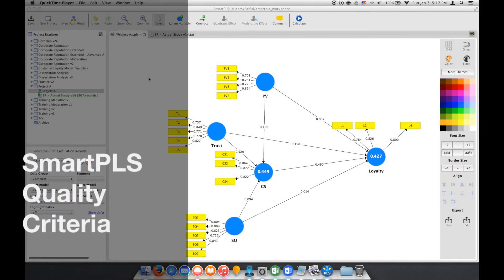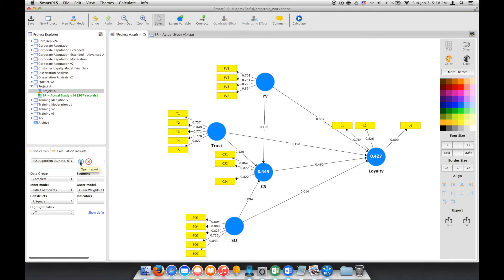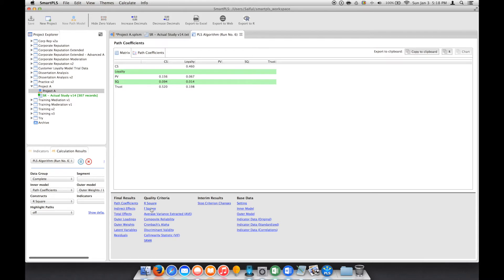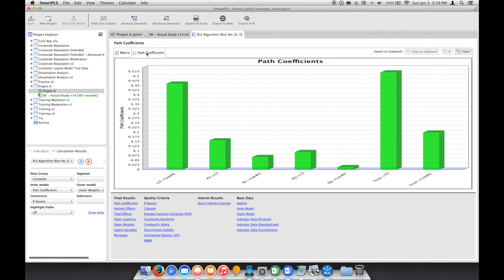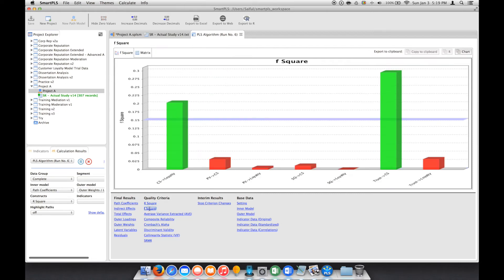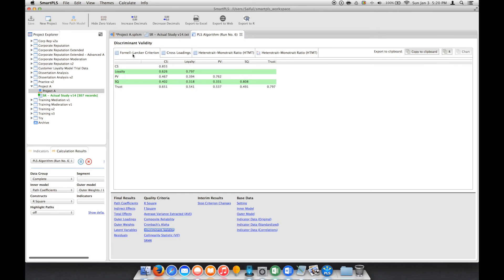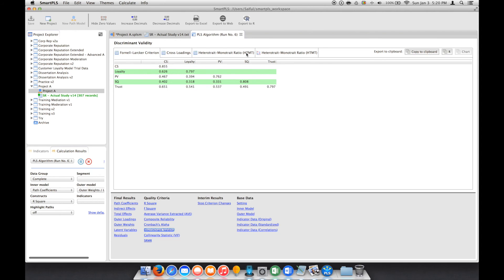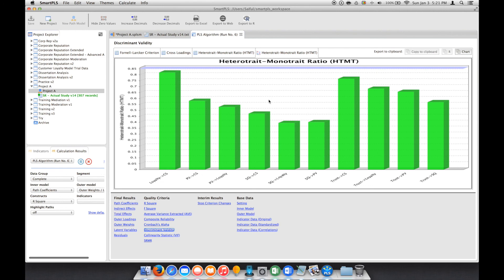18 SmartPLS Quality Criteria